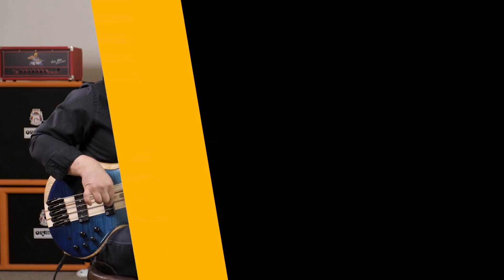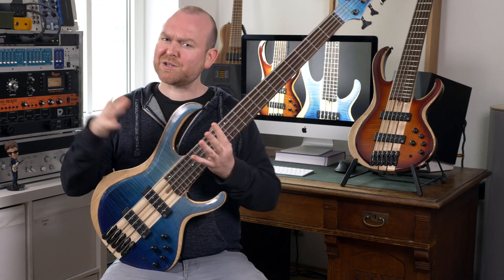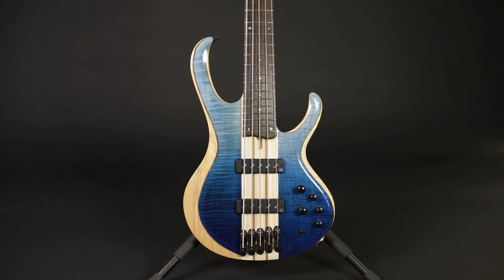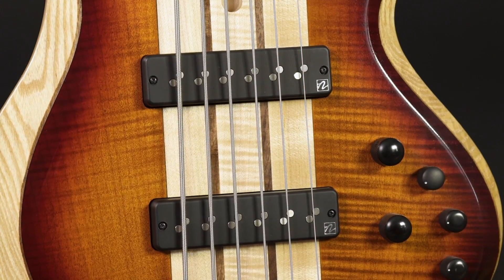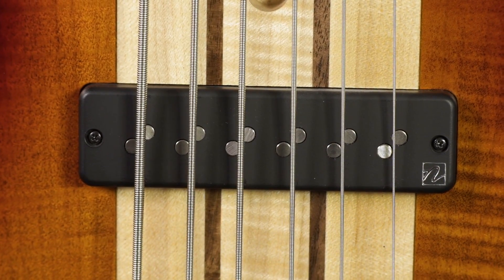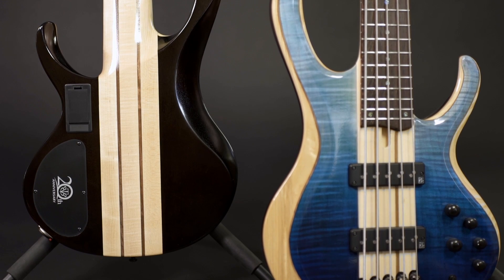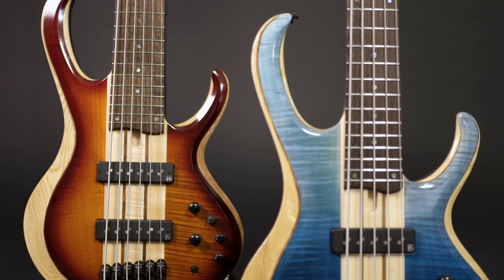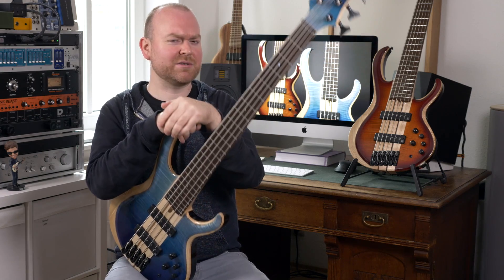IBANEZ BTB 20th ANNIVERSARY BASSES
Ibanez celebrates the 20th Anniversary of their BTB bass!

Lars and Gregor test the Ibanez BTB 20th Anniversary Basses.
Ibanez BTB20TH6-BTL & Ibanez BTB20TH5-BRL

bass: Lars Lehmann
camera: Christian Fleischer
production: Gregor Fris

More BassTheWorld.com